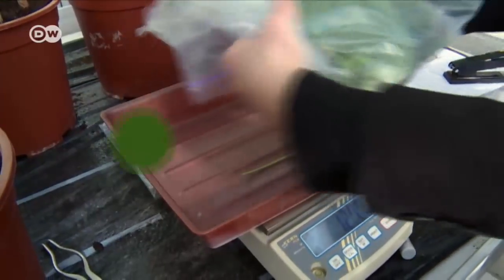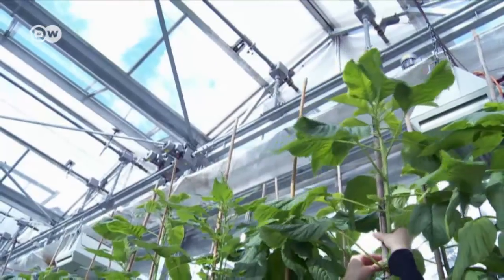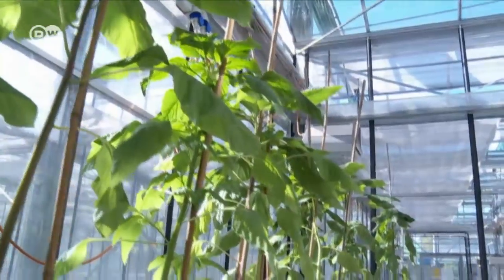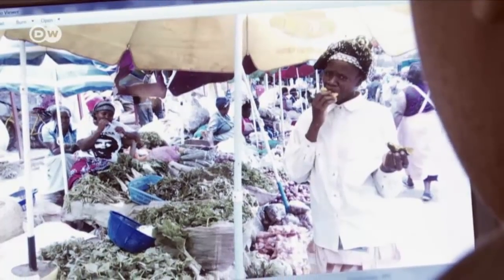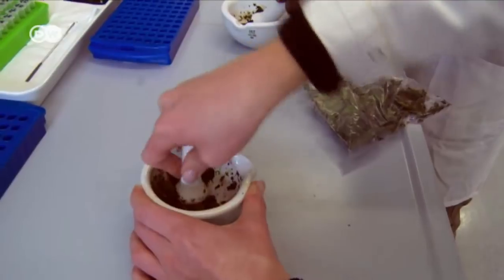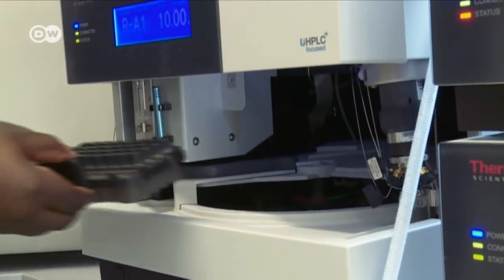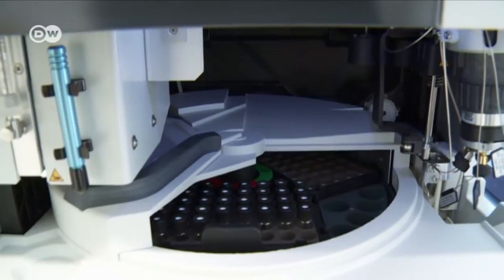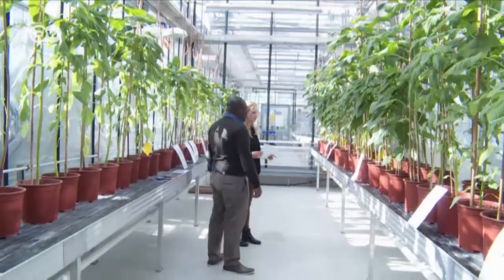Finding superfoods in traditional veggies | DW English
International researchers are looking into the properties of traditional east African vegetables like spinach and eggplant and finding mountains of vitamins and minerals that people need.